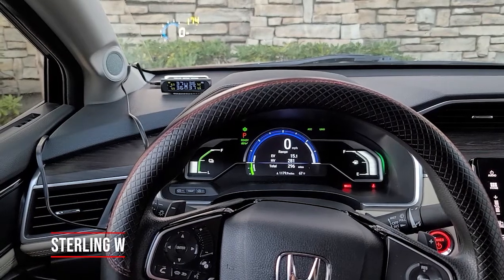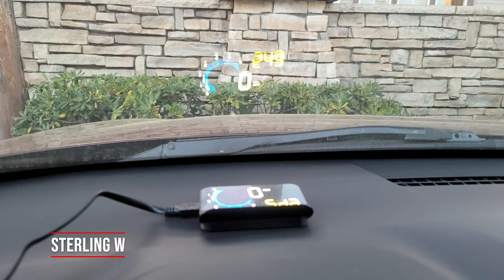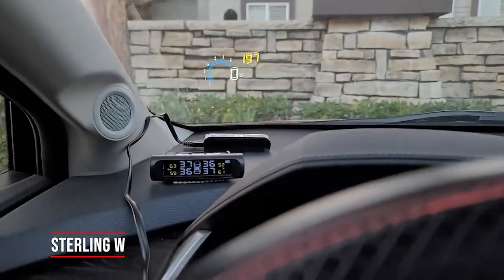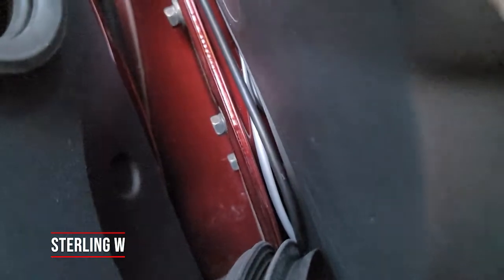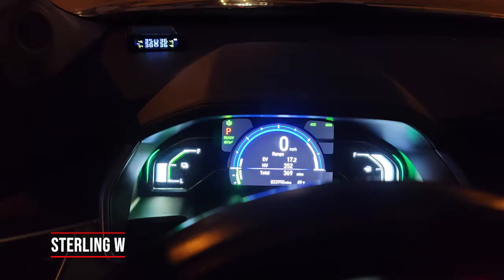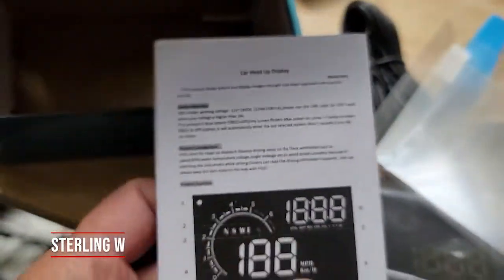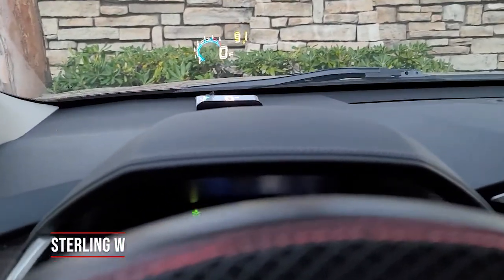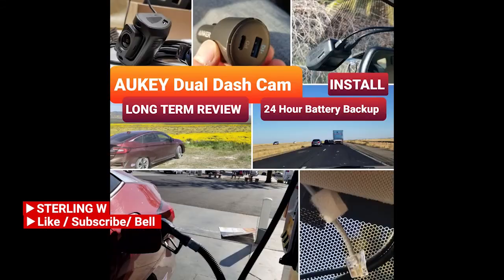REVIEW & DIY : Adding a Heads Up Display (HUD) - M12 on my Honda!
I recently bought a ACECAR M-12 ) Heads Up Display unit for my Honda.  I always wanted a HUD so I dont need to look down at for speed.

Its large numbers is very visible at day and night time.  Installing is very easy with either connection to the cars OBD2 port or it  can run with GPS mode in which all it needs is a USB power.  If connected to the OBD2 it will drain my 12 volt battery, thats why i prefer the USB power so it turns off when my car is off. The unit is plug and play but needs to be configured for metric and English measurements. Overall it is pretty accurate and is able to read speed, distance, engine temperature, RPM, and other information when connected to the OBD2 port.  With the GPS mode you can display direction, speed.

Update on my steering wheel cover and TPMS system. Its been over 2 years with my SHIAWASENA Steering wheel cover $16 ) which had a smooth surface and patterned with red stitching. It still in good condition and has not cracked yet.  Tire Pressure Monitor TPMS )still works after 1.5 years . I cost about $30. The sensors need new CR1616 batteries every 6 months but the solar powered main unit works well.